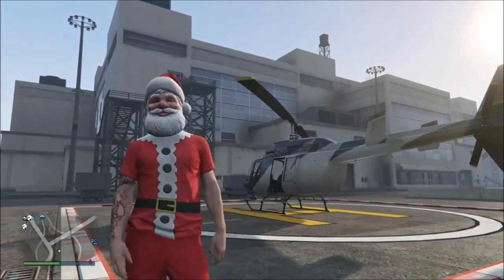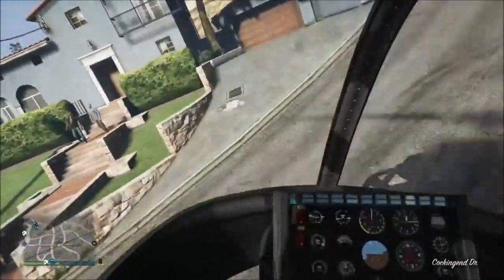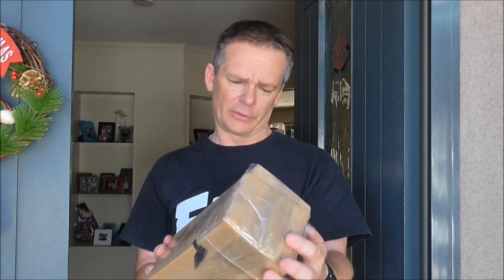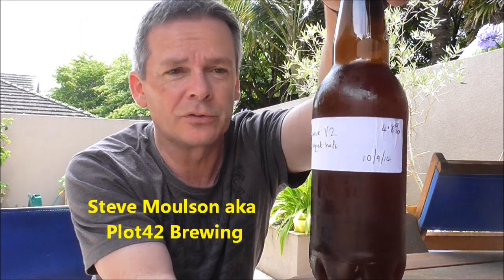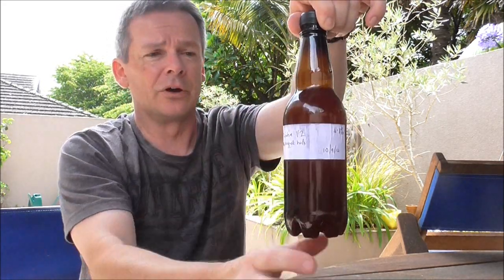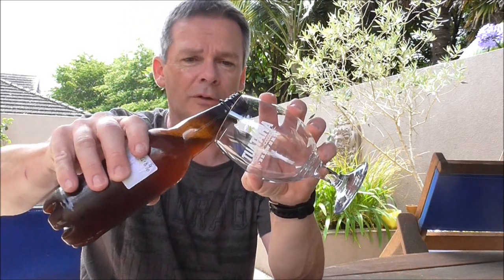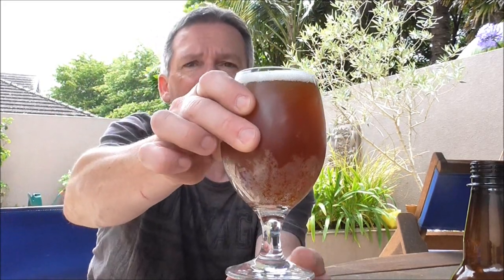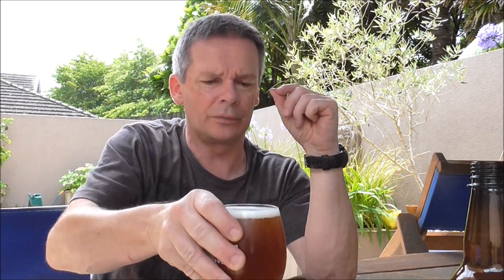International Christmas Beermail From Steve Moulson!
My first International Christmas Beermail! All the way from England courtesy of Steve Moulson. Thanks Steve!